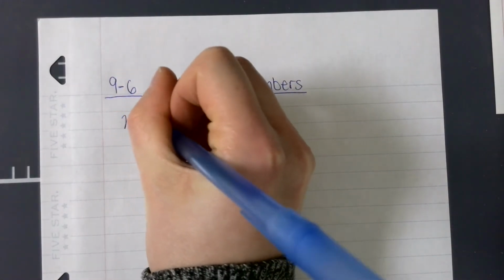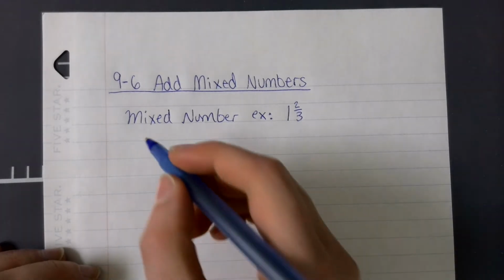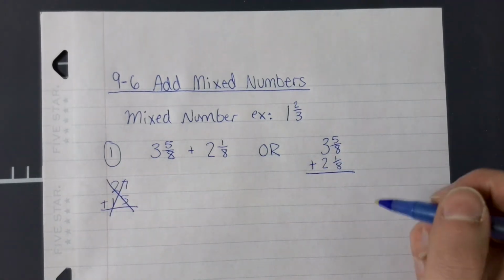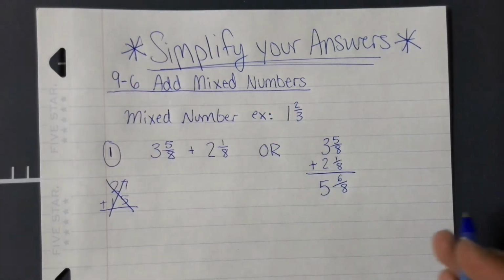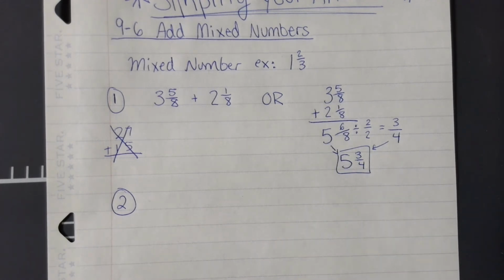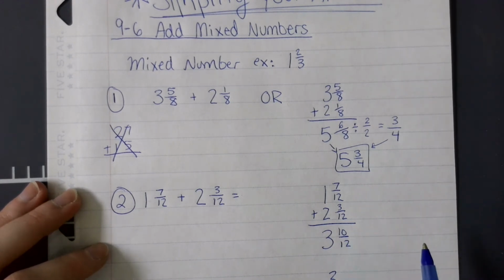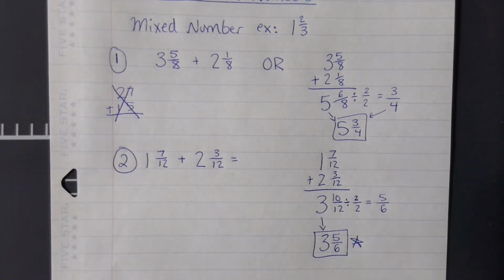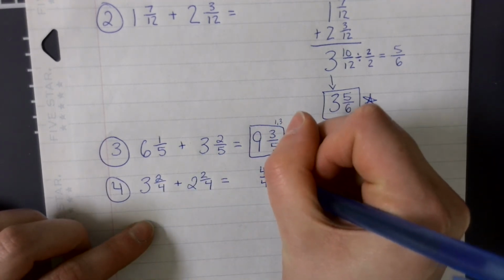9-6 Add Mixed Numbers